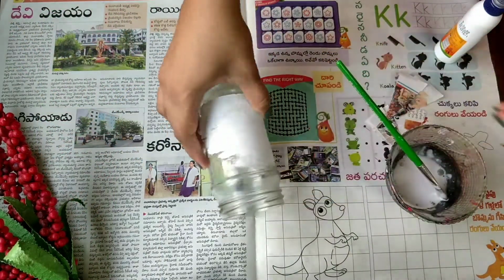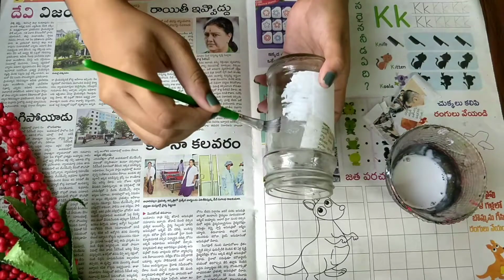Pickle Jar Reuse Idea|Pickle Jar Upcycle|Glass Jar Crafts|Pickle Jar Craft|Best out of Waste|USI-124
UNLIMITED SHADES OF INNOVATION - 'DO SOMETHING CREATIVE EVERYDAY'

Art & Craft by K. Sushma Eunice (MTech - IT).

Pickle Jar Reuse Idea|Pickle Jar Upcycle|Glass Jar Crafts|Pickle Jar Crafts|Best out of Waste Glass Jar|USI-124